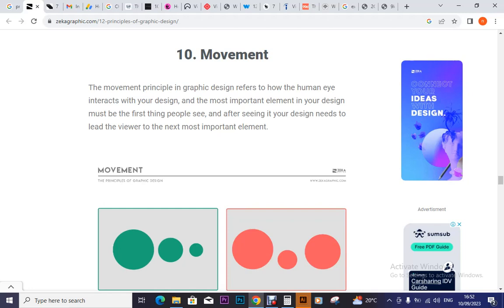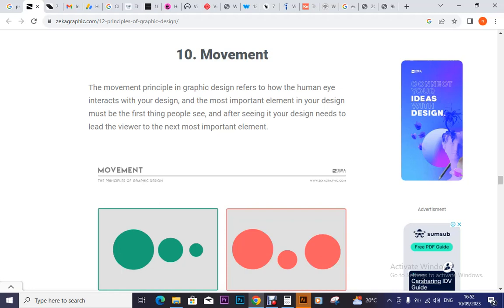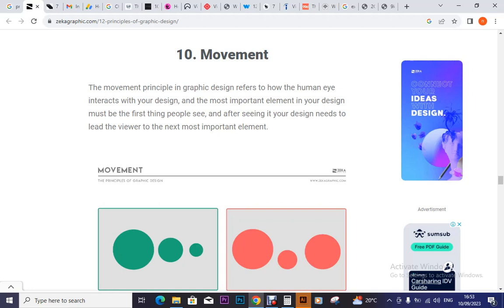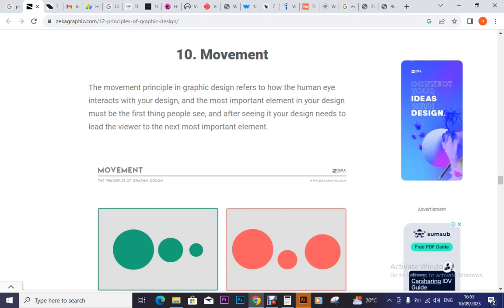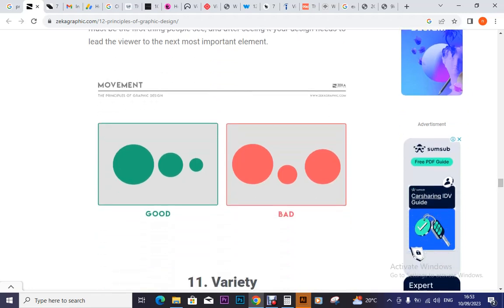Learn The Principles of Design | FREE COURSE Get your deign level to a new Level Graphic Designer 12